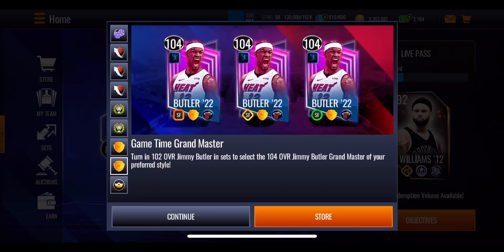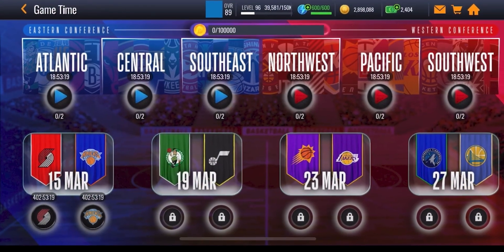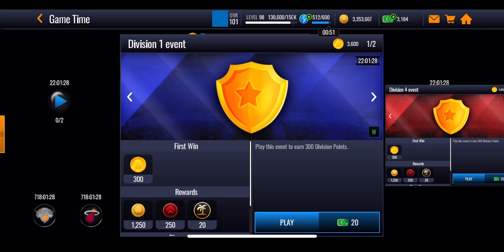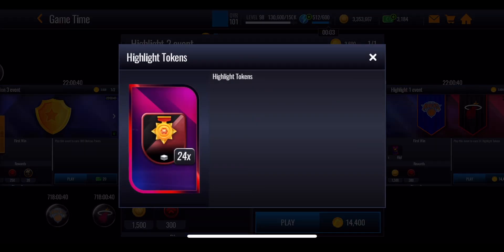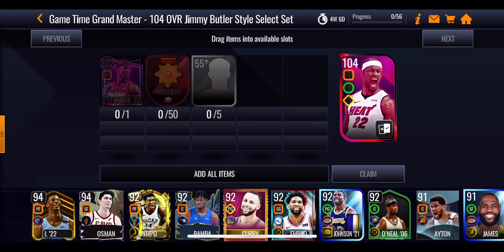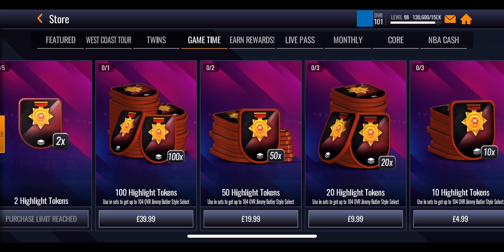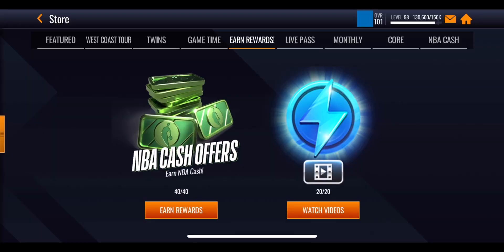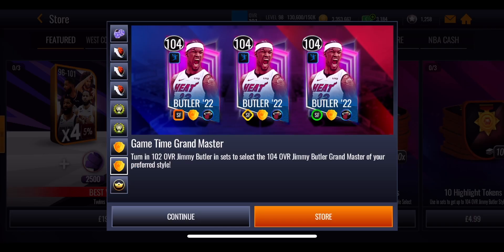A FREE 104 OVR GAME TIME GRANDMASTER?!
A FREE 104 OVR GAME TIME GRANDMASTER In NBA Live Mobile Season 7?!